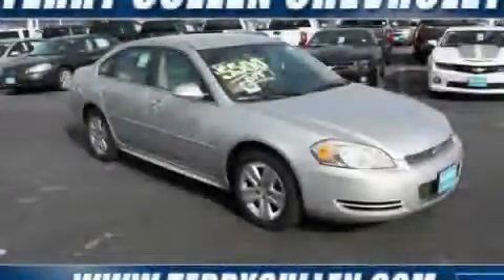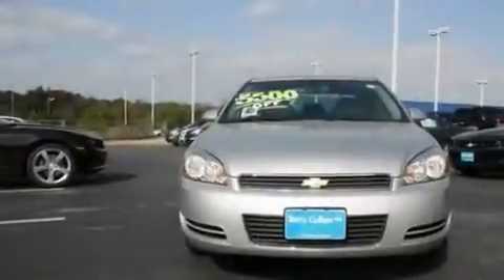2011 Chevrolet Impala Jonesboro Ga 30236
Year : 2011
 Make : Chevrolet
 Model : Impala
 Engine : Gas/Ethanol V6 3.5L/214
 Trans . : Automatic
 Exterior : Silver Ice Metallic
 Miles : 2
 Interior : Gray

 http://
 1250 Battle Creek Rd.
 Jonesboro , Ga 30236
 2011 Chevrolet Impala Jonesboro Ga